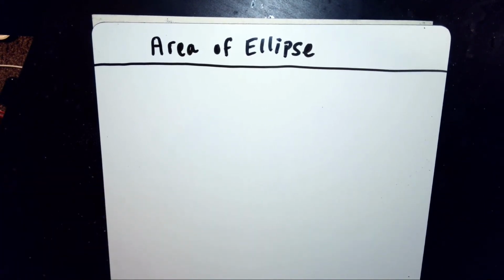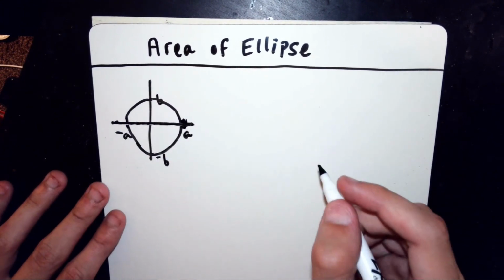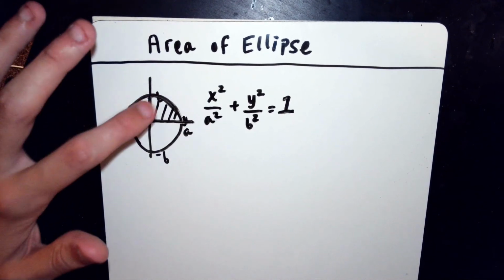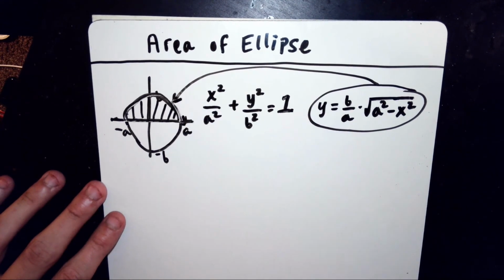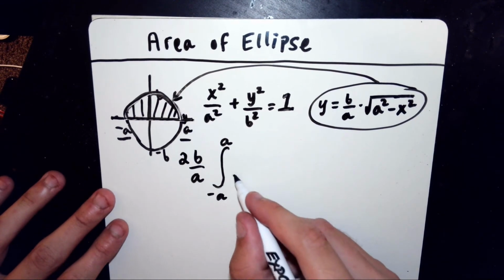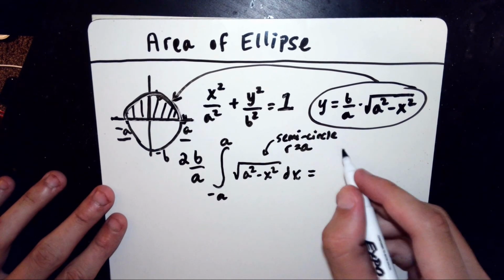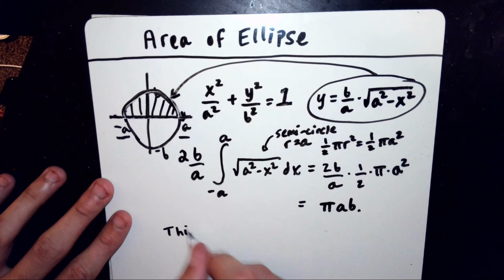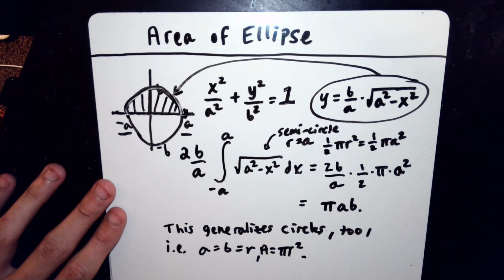Random Calculus #2 -- Area of Ellipse Derivation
Here we go over how to get the area formula for an ellipse, i.e. A = pi*a*b.